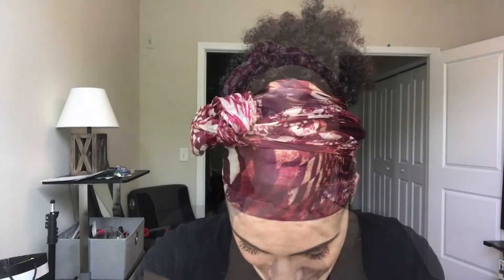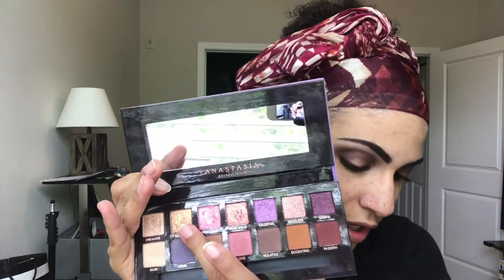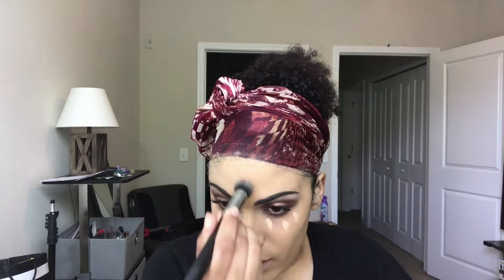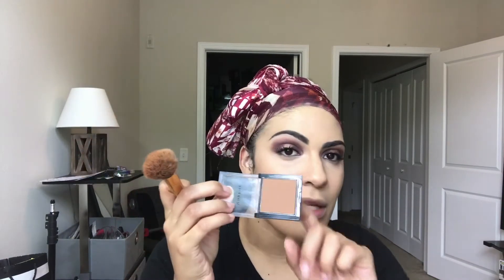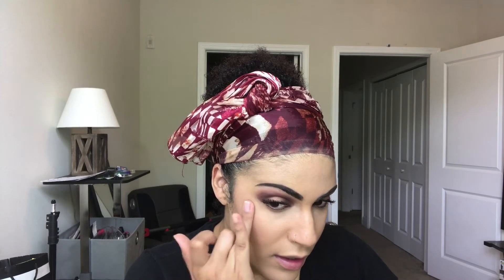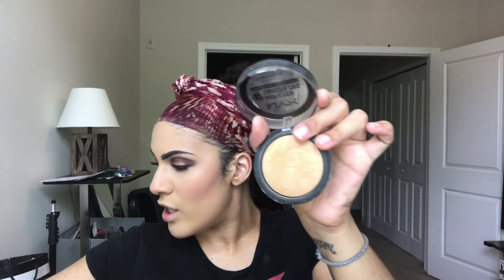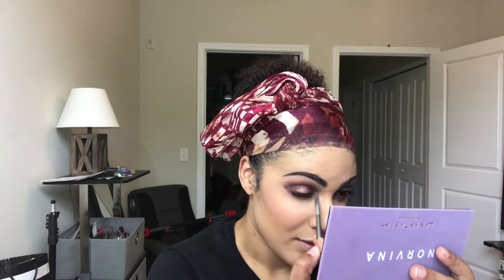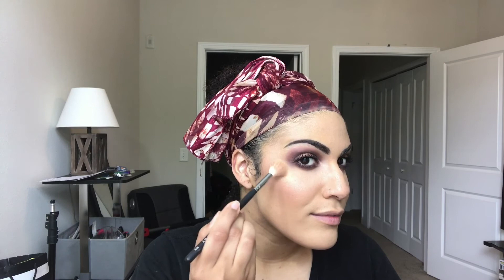I’m Back!!! Life Update GRWM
I’m Baaaaack! I know I’ve been gone for a minute (10 months to be exact) just wanted to do a life Update GRWM!! ❤️

Products used: Norvina Palette
Nars Longwear Radiant Foundation: Stromboli
Tatcha Silk Canvas Primer
Nars Soft Matte Complete Concealer: Ginger
Milk Kush Mascara
Morphe Bronzer: Debutante